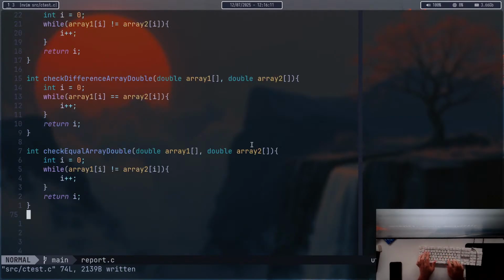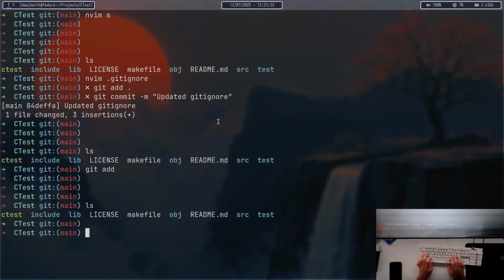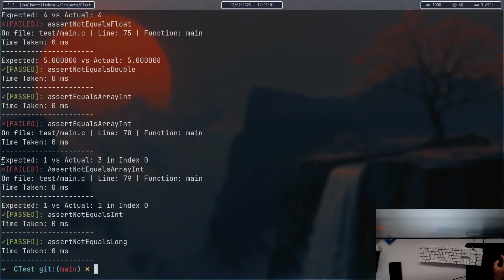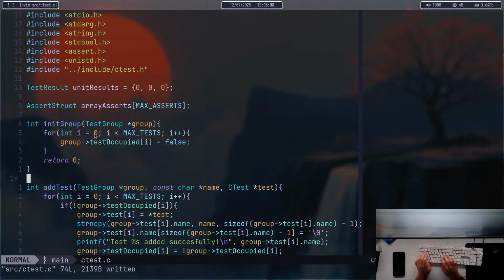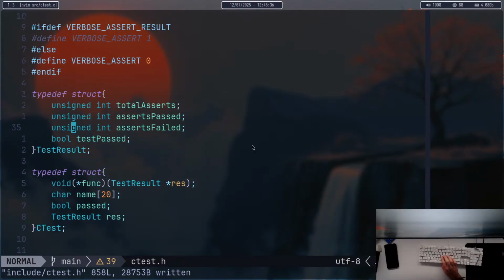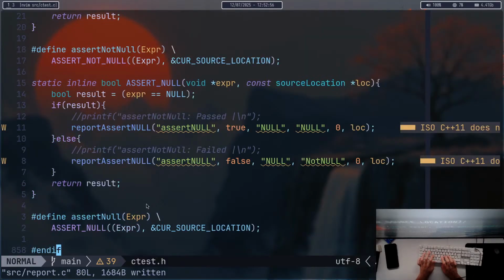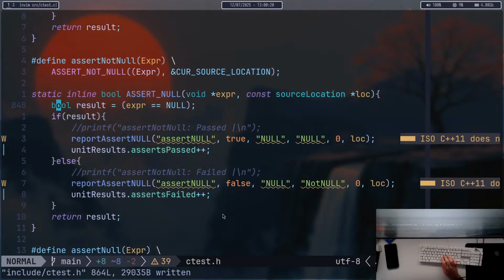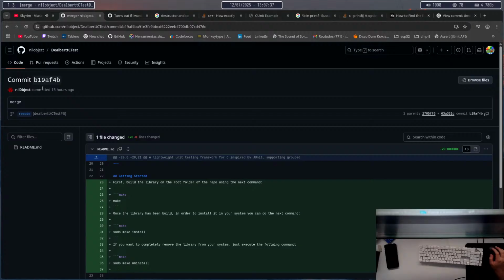Continuing with CTest | Programming every day until idk, i feel like stopping i guess | DAY 202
I am going to be trying to make a Unit test library in C, based on JUnit, lets see how that goes.